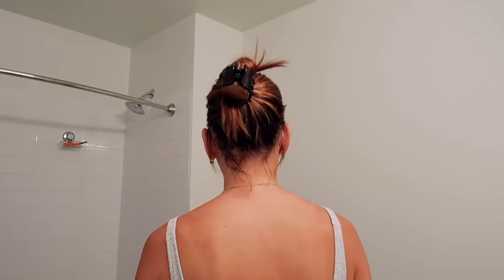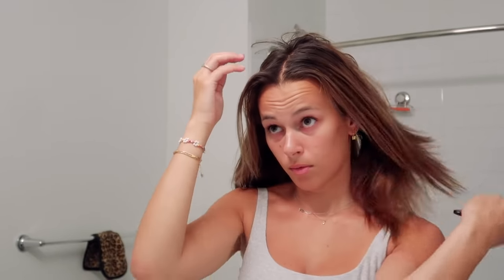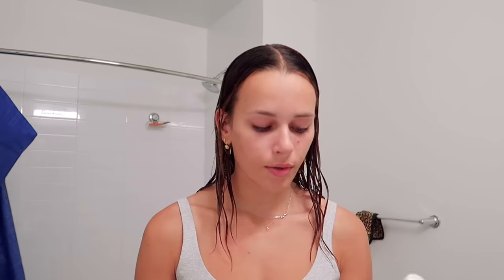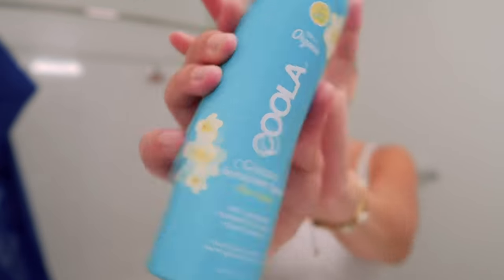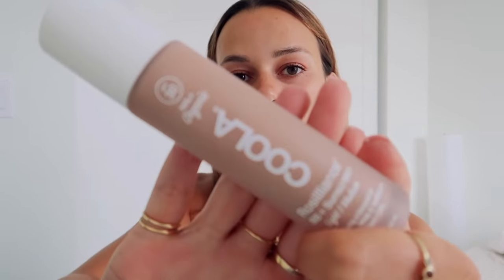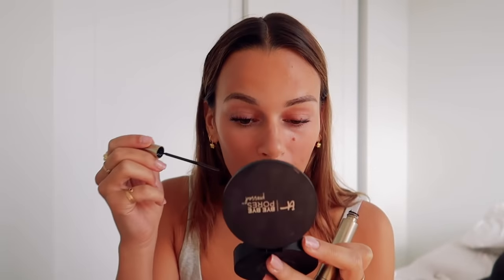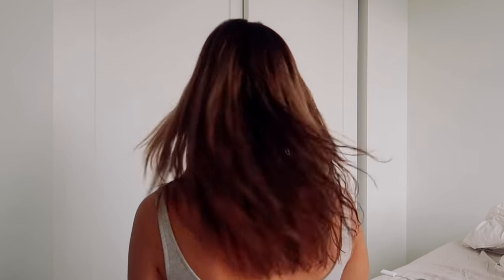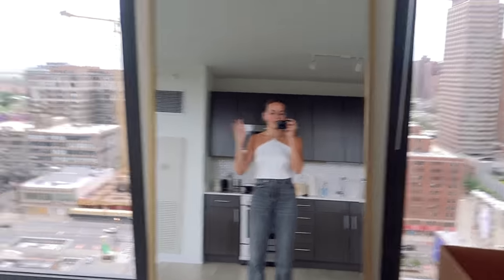post quarantine glow up